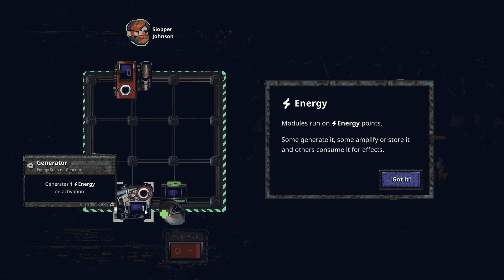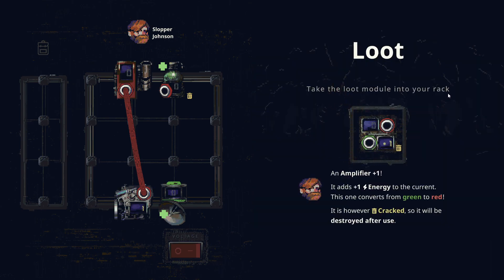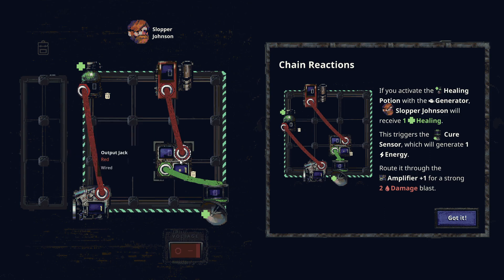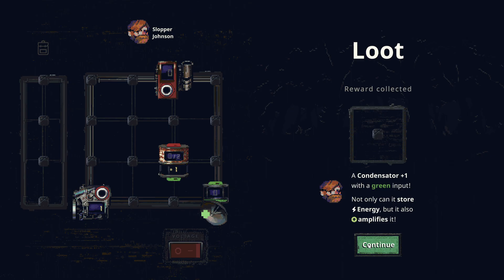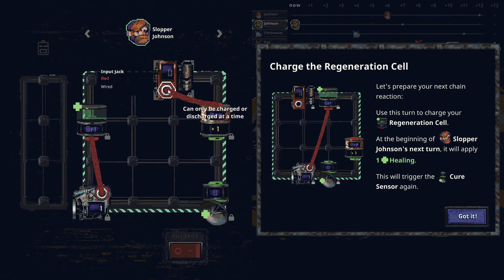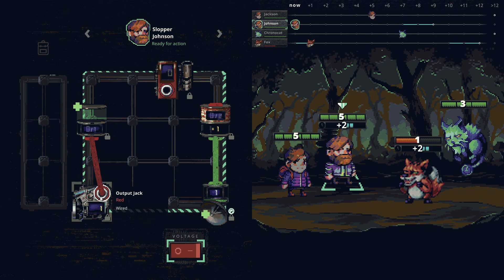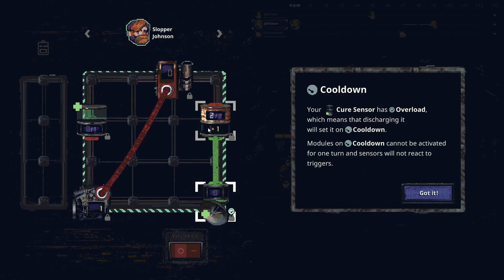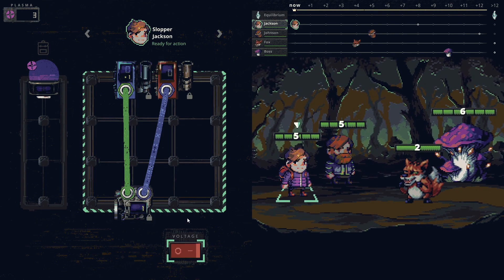Sleepy Sunday Stream #40 - Rogue Voltage: Absolutely Wired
Where we learn about an apocalypse I can't pronounce, get attacked by monsters wielding gravity, and also nearly burn alive in a volcano full of absolute gits. But hey, at least we made a campfire?